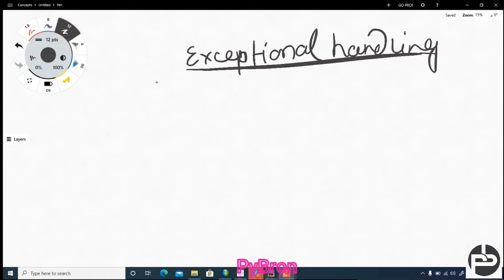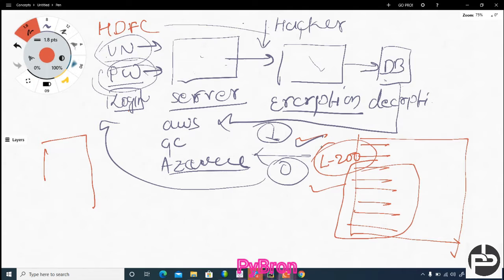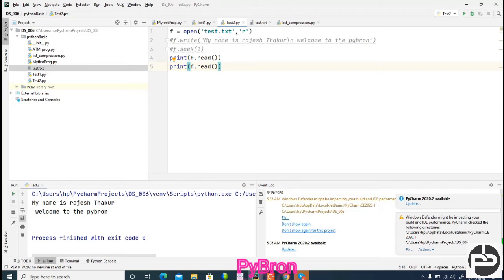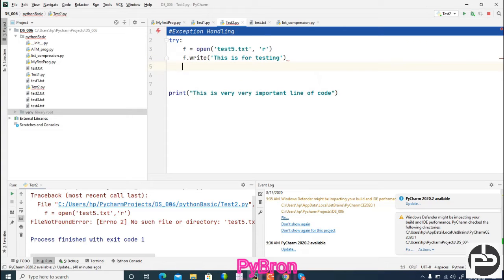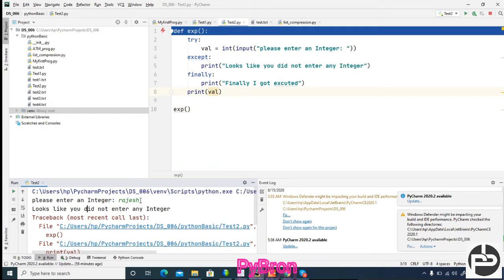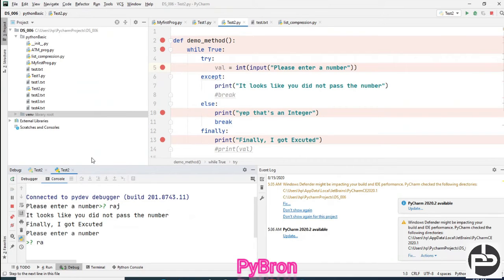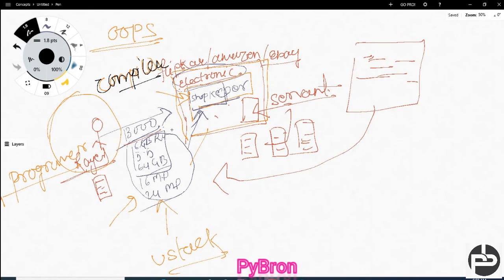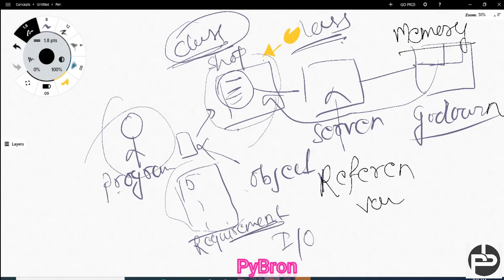pybron | Python Functions Tutorial | Exception Handling In Python | Python Training | #11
This Pybron video on Exception Handling Tutorial covers all the important aspects of making use and working with Exceptions using Python. It establishes all of the concepts like explaining why we need exception handling, the process of exception handling, and how to go about using it practically.

1) Introduction
2)  Agenda
3)  Why need Exception Handling?
4)  What is Exception Handling?
5)  Process of Exception Handling
6)  Coding with Python
7)  Try and Except block in Python